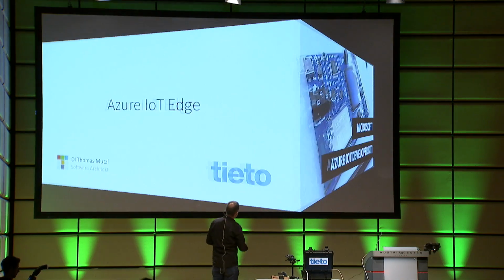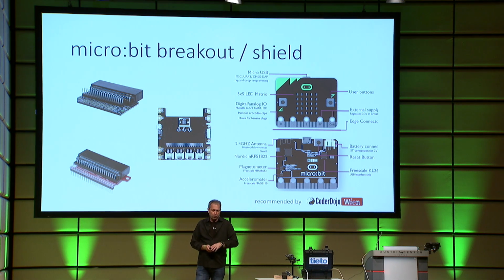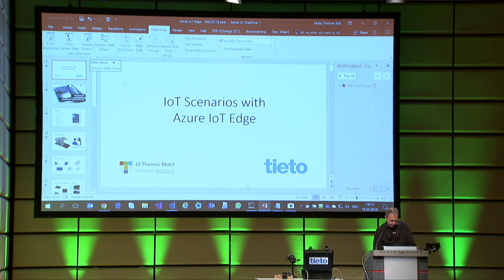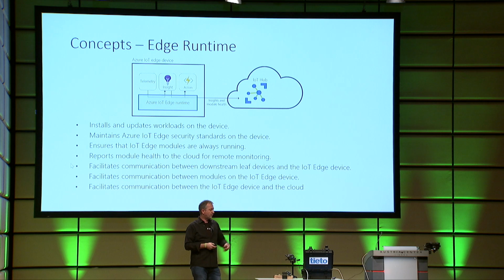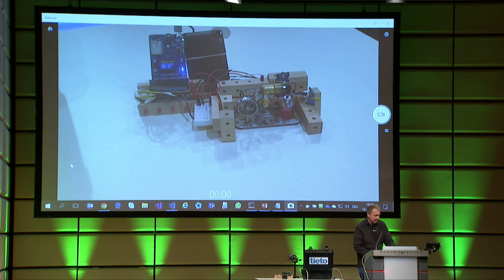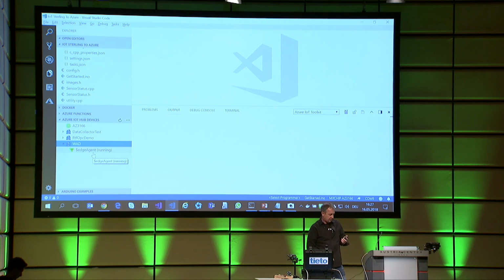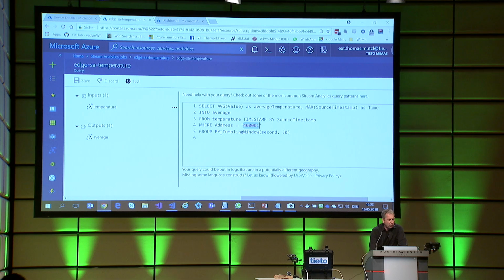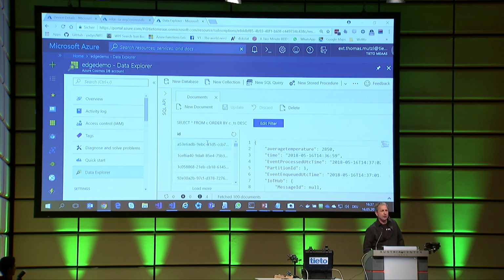IoT Scenarios with Azure IoT Edge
In this talk by Thomas Mutzl, attendees learn how they can benefit from Azure IoT Edge and how to leverage it in an IoT solution.